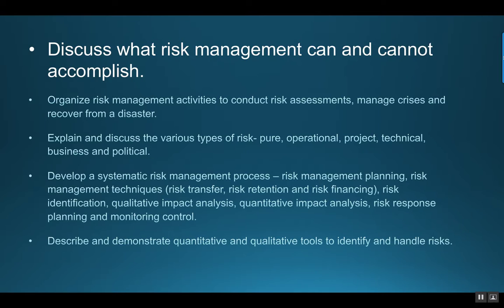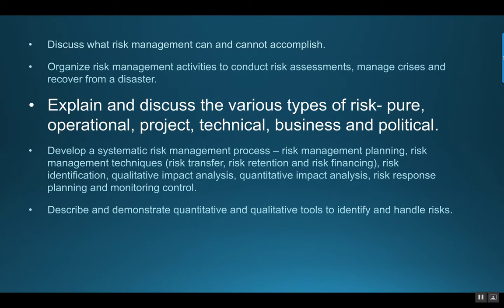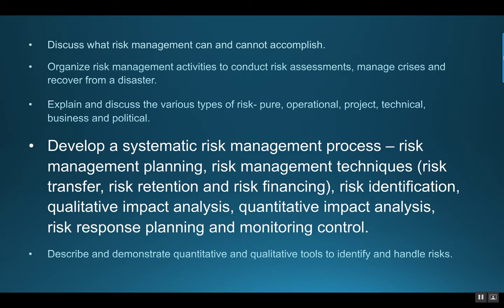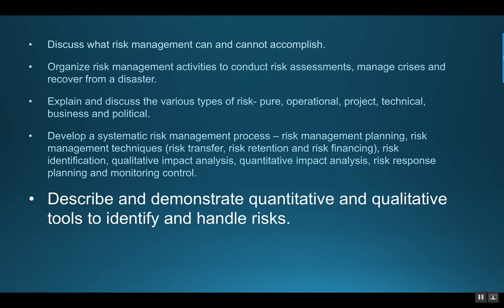MSA 510: INTRO and Week One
This video is the intro to the course, and a quick overview of week one.